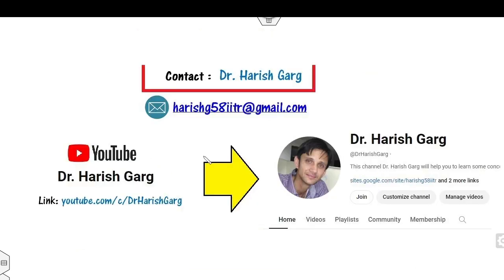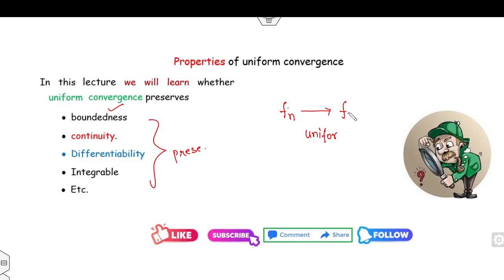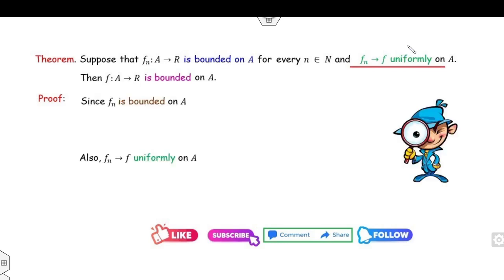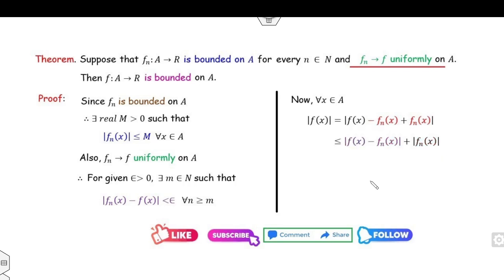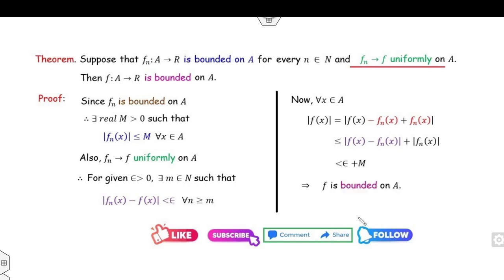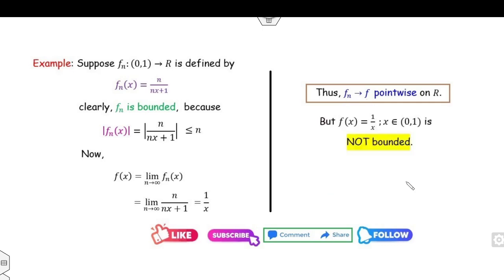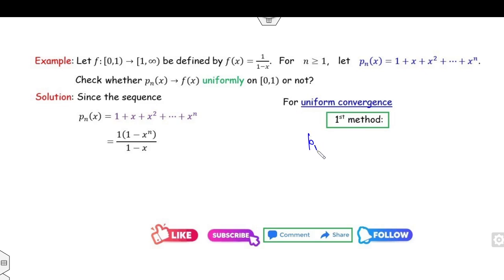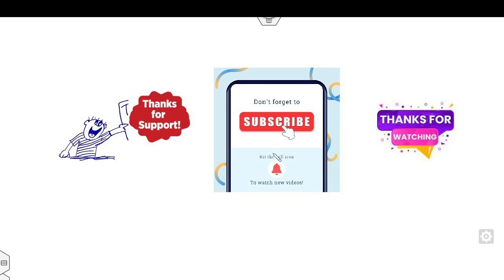Uniform Convergence and Boundedness | Examples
This lecture explains the relationship between uniform convergence and boundedness.